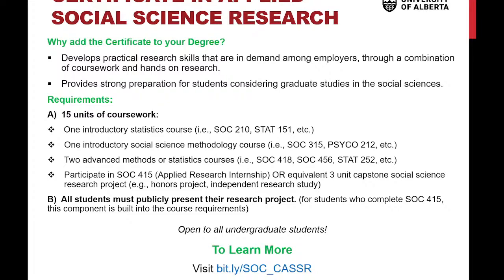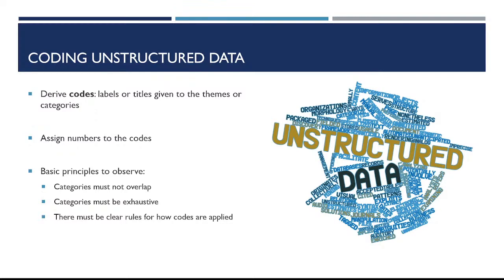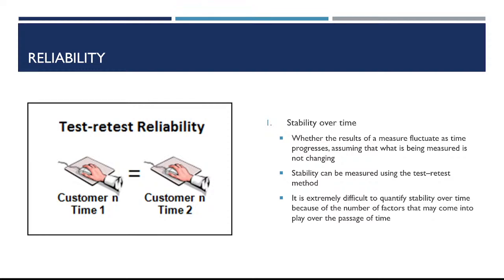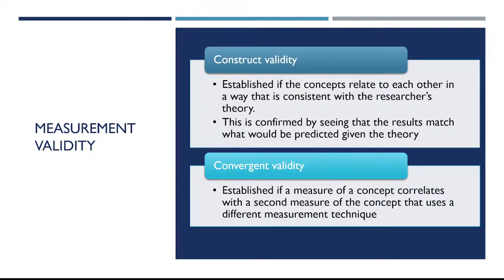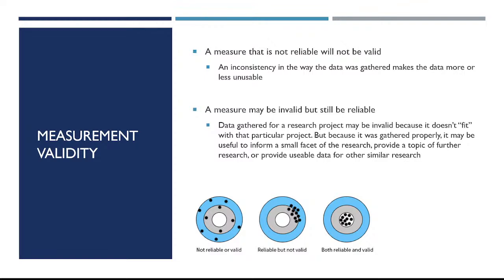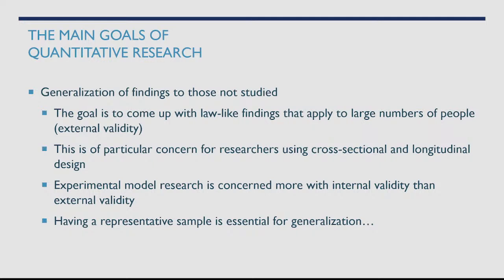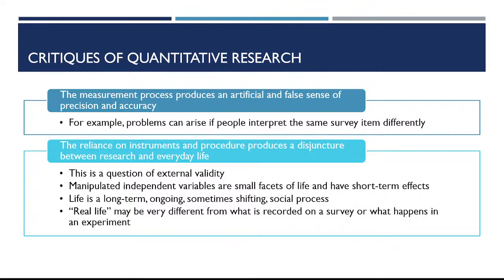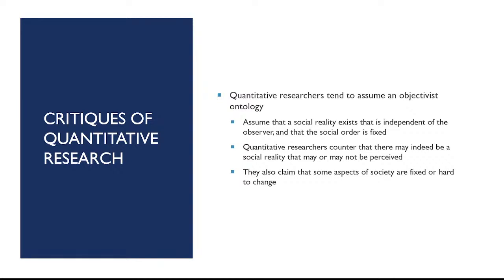Soc 315 Sept 26. 2023